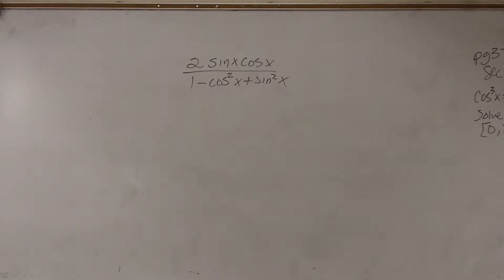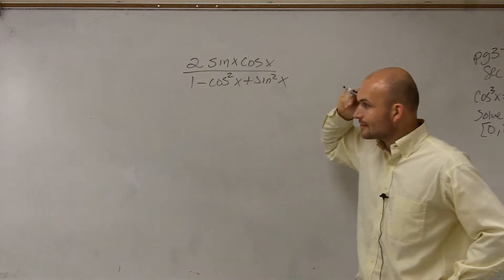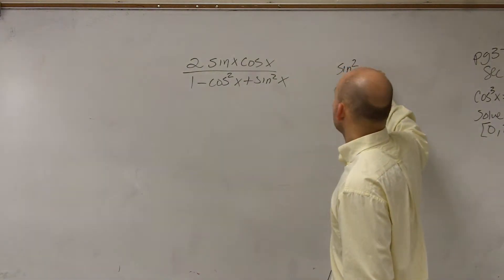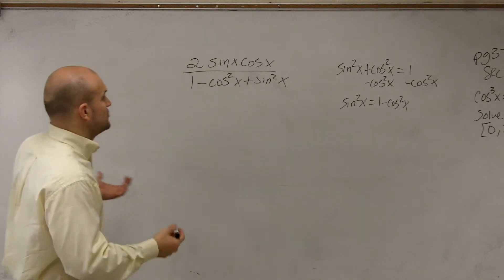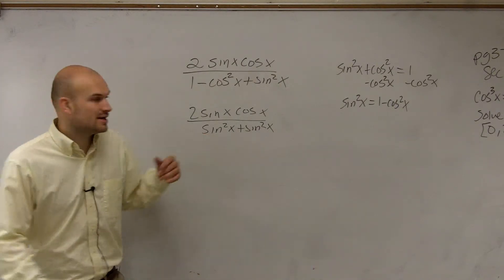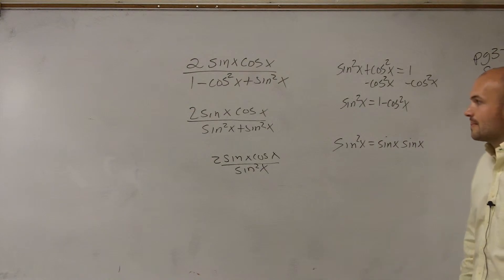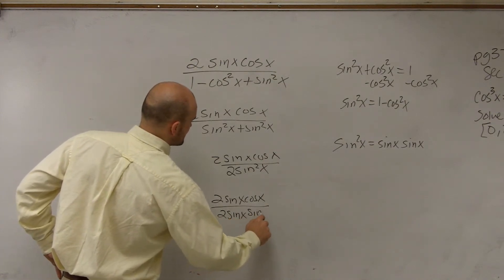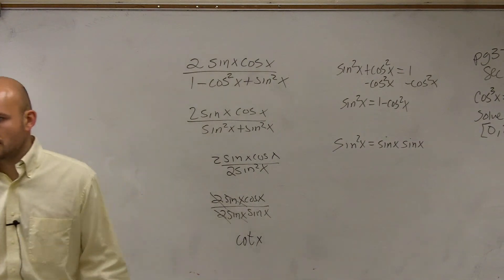Simplifying a rational trigonometric identity using pythagoren identities